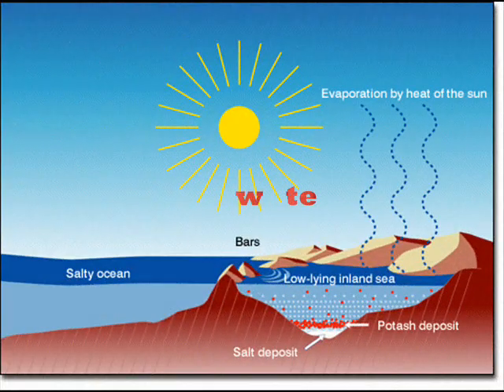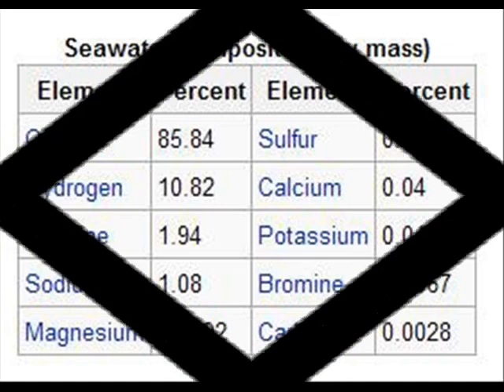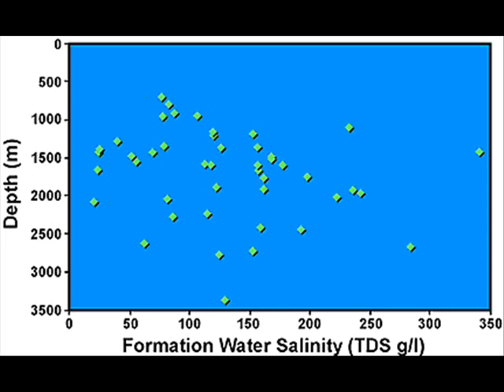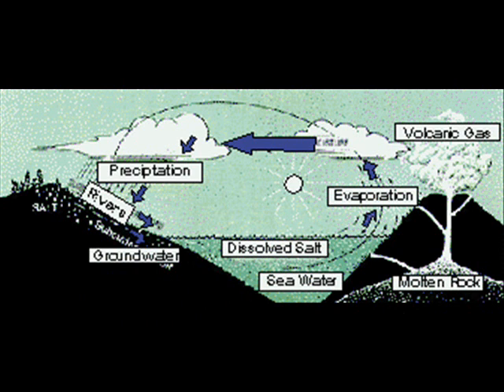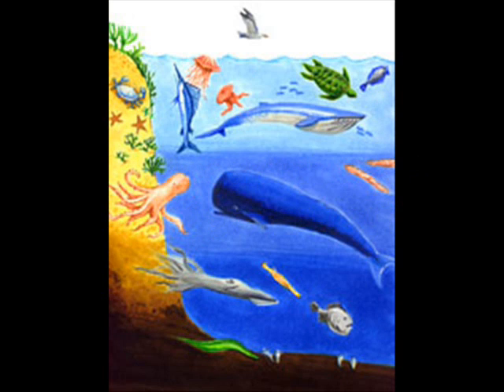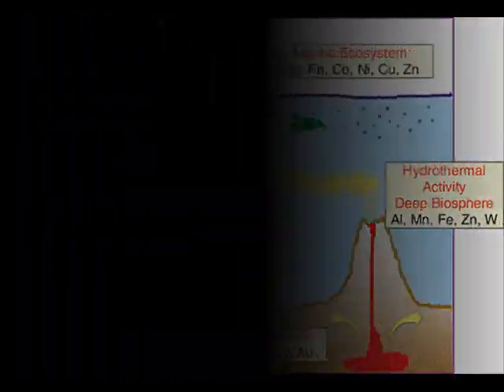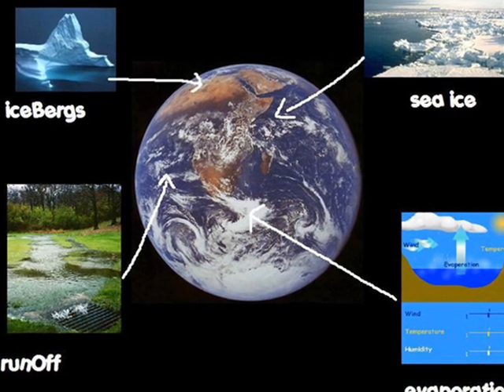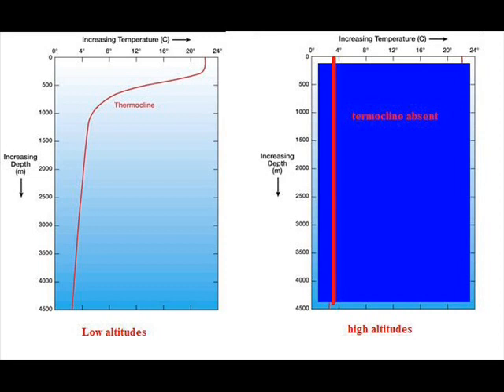ocean water and ocean life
wala lang.. report ko toh nun sa nathscie.. aheheheh